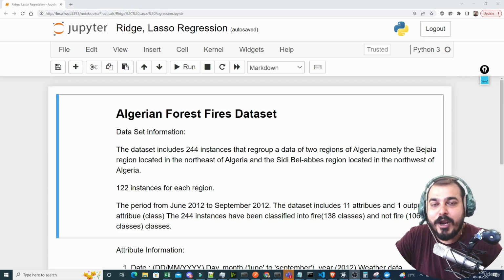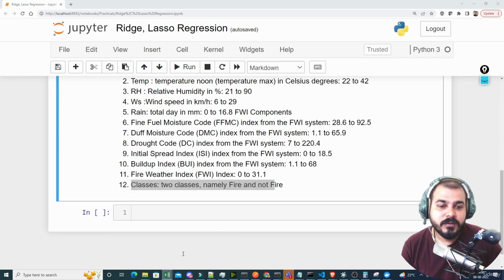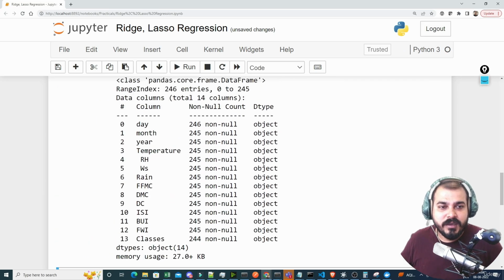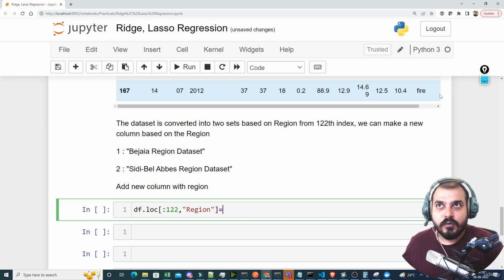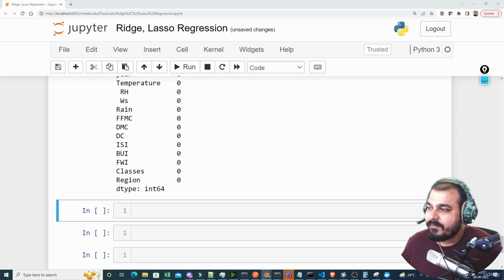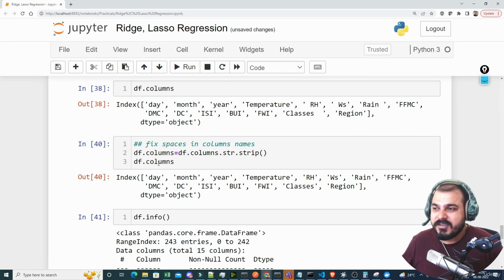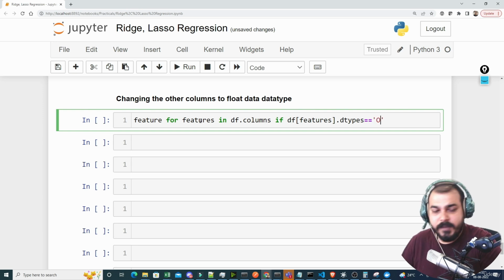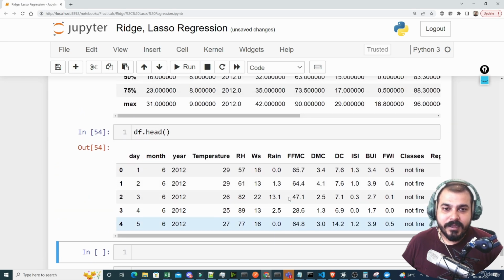58 Cleaning the dataset